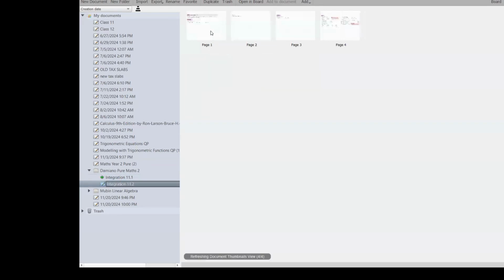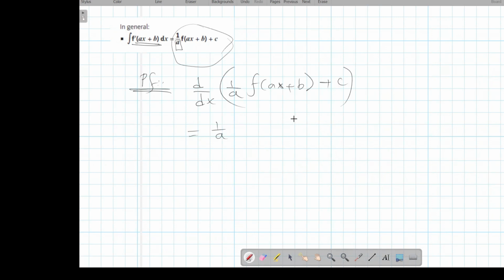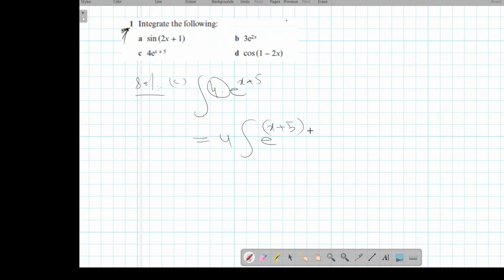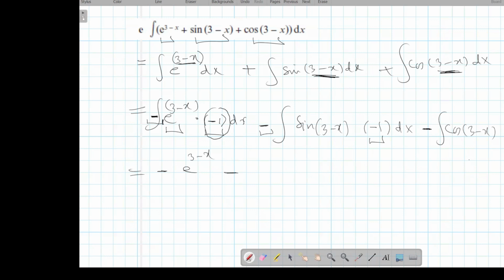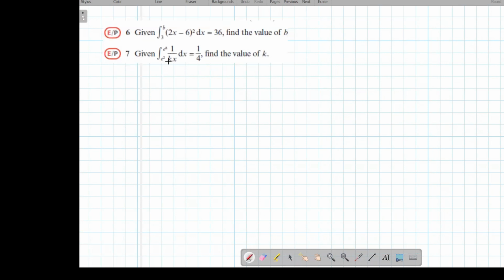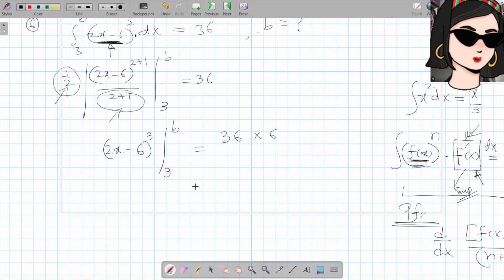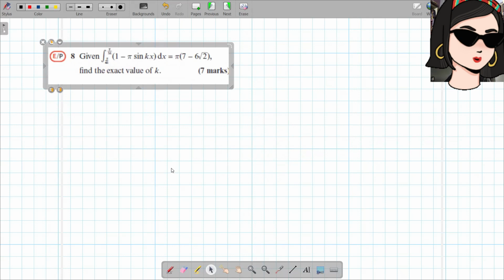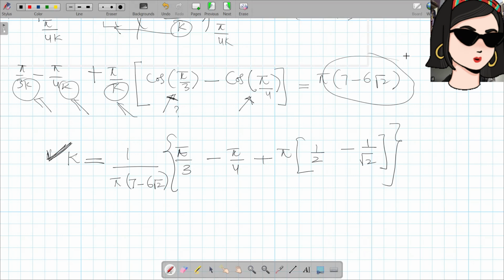Lesson 1 | A Level Pure Maths Year 2 | Chapter 11: Exercise 11B | Integration by Reverse Chain Rule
Welcome to another lesson on A Level Pure Mathematics 2! In this video, we dive into Chapter 11 and solve Exercise 11.2, focusing on Integration by Reverse Chain Rule.

This step-by-step tutorial simplifies complex integration problems, helping you master the reverse chain rule technique. Whether you're preparing for exams or revising concepts, this lecture is tailored to ensure clarity and confidence in tackling these integral problems.

🔑 What you'll learn:

Understanding the reverse chain rule
Solving problems from Exercise 11.2 with detailed explanations
Tips and tricks to approach similar integration problems
📚 Follow along with your A Level Pure Maths 2 textbook and enhance your problem-solving skills!

🕒 Timestamps:

00:00 Introduction
01:30 Overview of the Reverse Chain Rule
03:45 Solving Example 1
10:15 Solving Example 2
15:30 Practice Questions